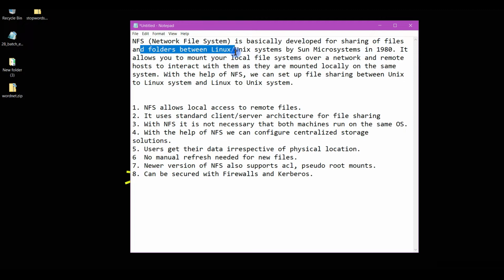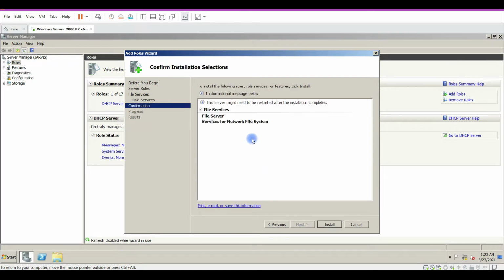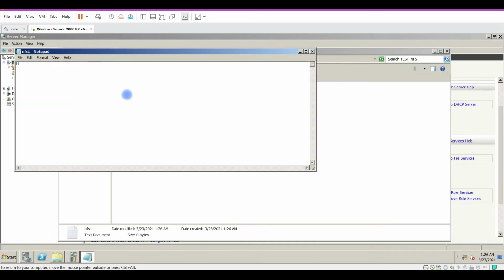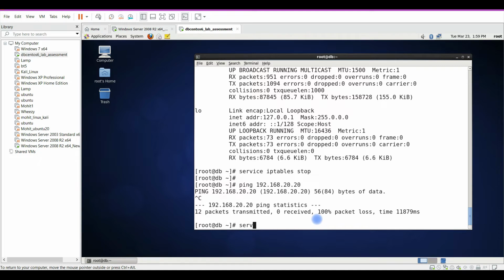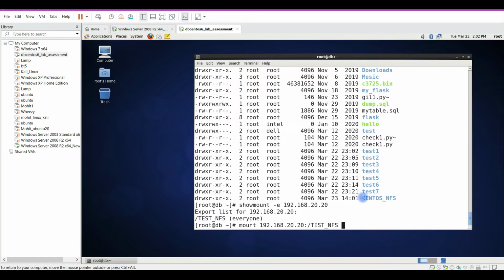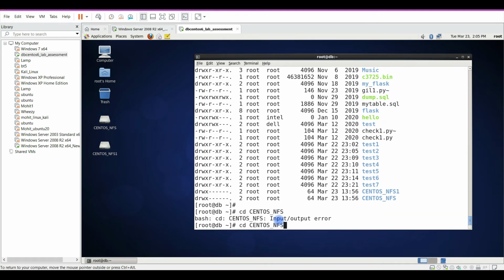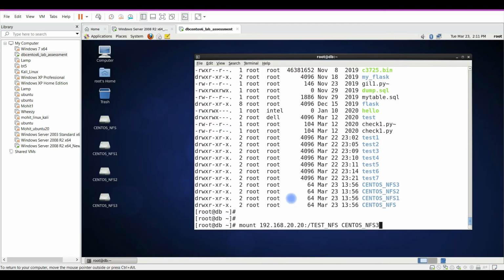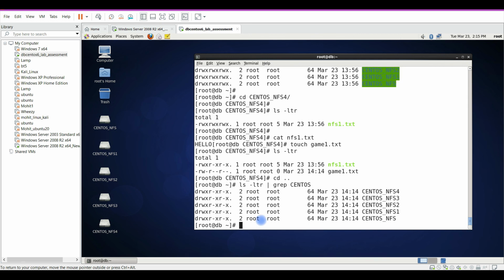NFS (Network File Sharing) Server on Windows 2008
Configuration of Network FILE sharing (NFS) server on Windows 2008 and testing by Centos LINUX.